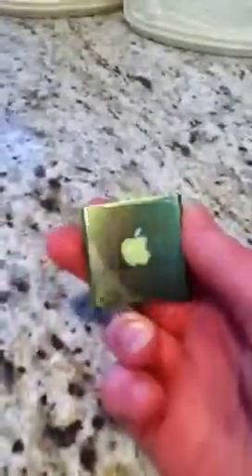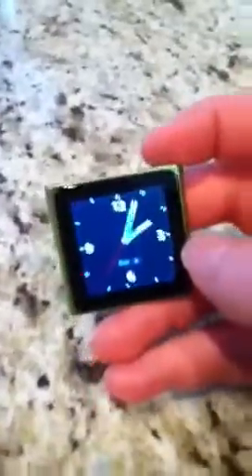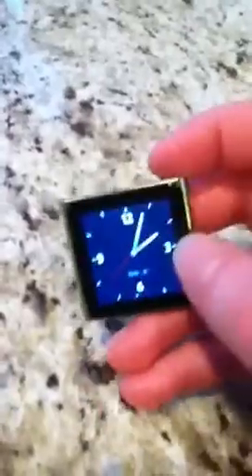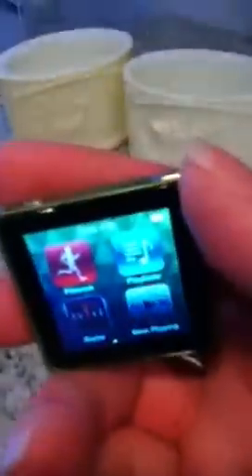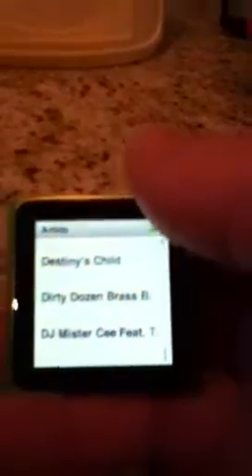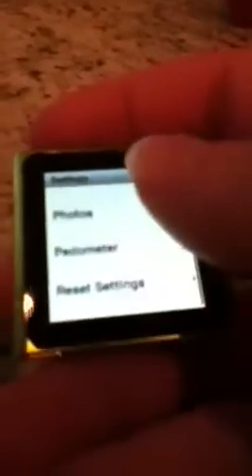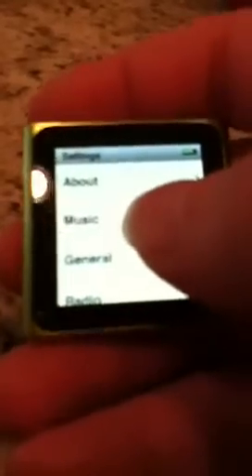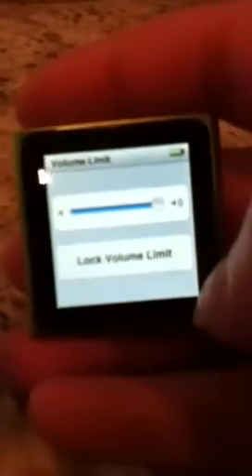Apple iPod Nano 4th Generation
iPod nano 4th generation